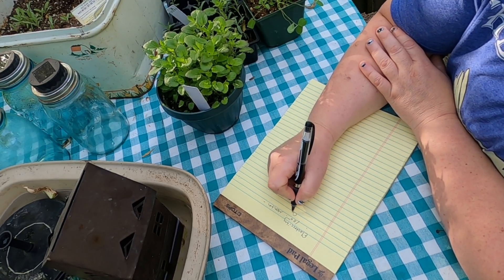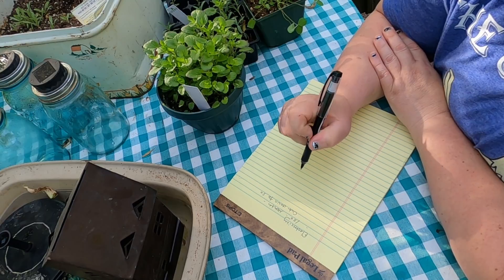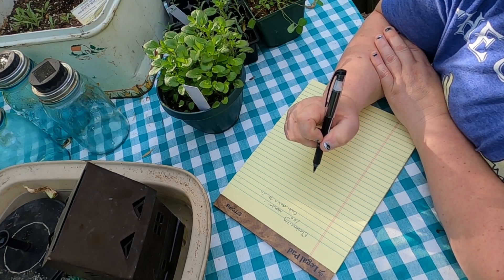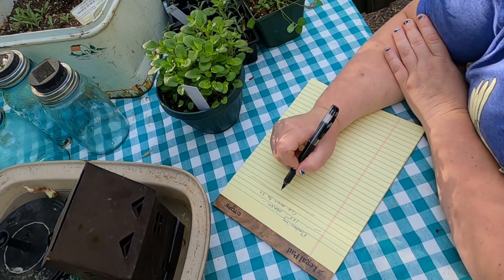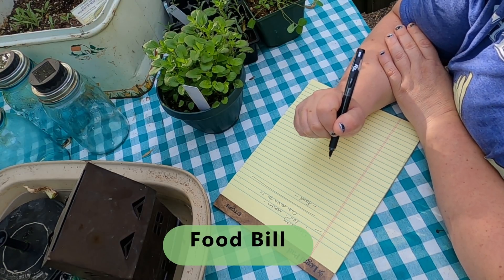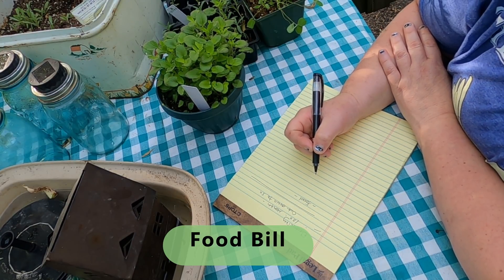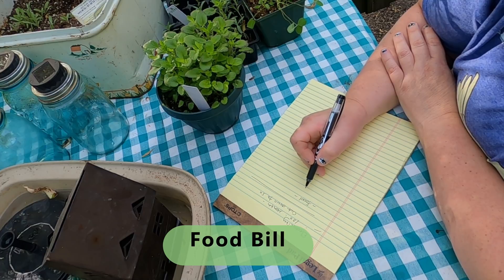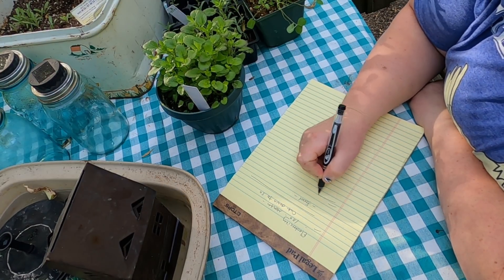Job Loss Cutting the Cost, Tessie's Strategy (Bare Bones Budgeting )2021